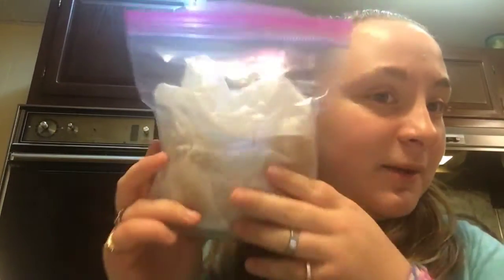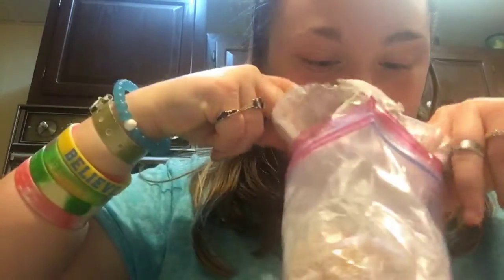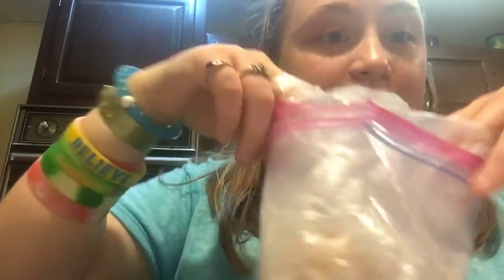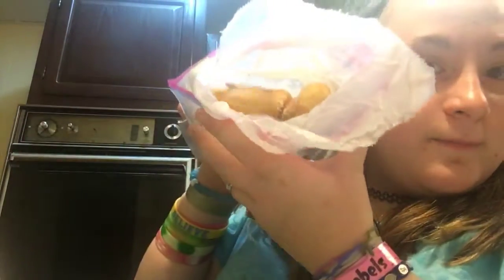Chinese Donut Review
Musical.ly: @leahradic2, @leah.radic26